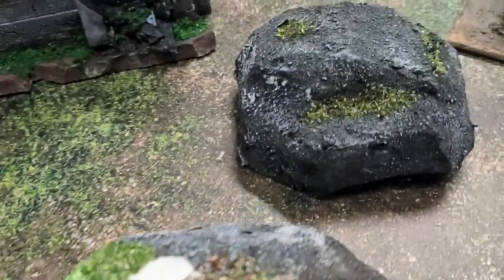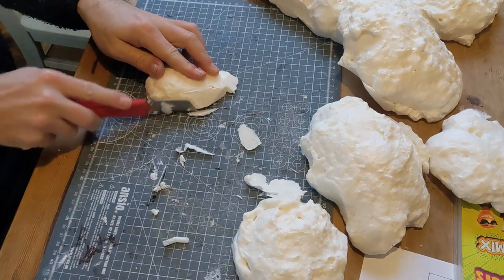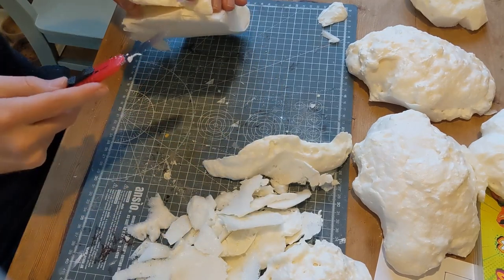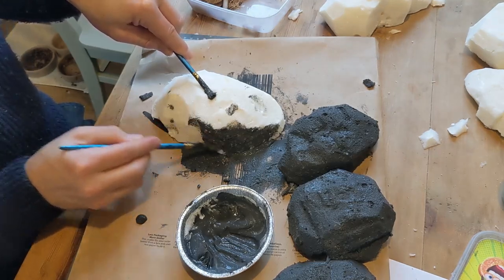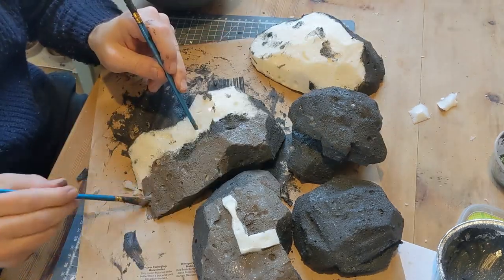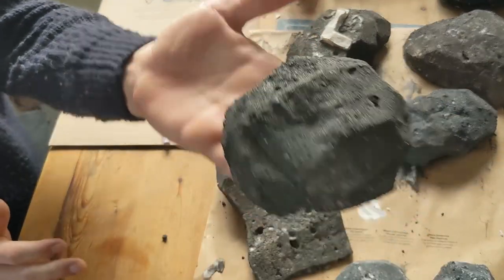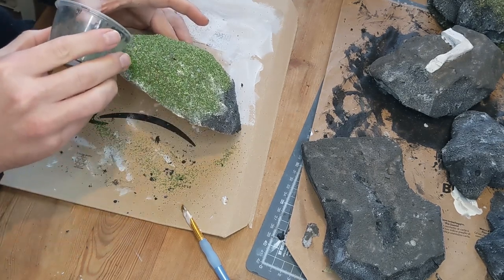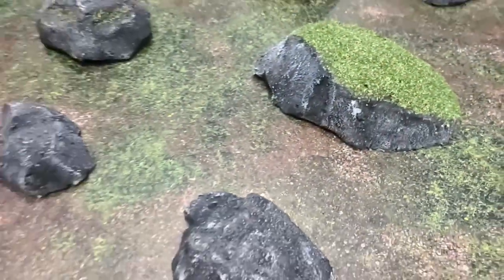Make 5-minute Scatter Rocks | Wargaming Scenery Terrain | Table Top Ideas | Quick & Easy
How I make my 5-minute scatter rocks.
See the links at the bottom of this text for the bits you'll need to make these
Rocks, hills and mound are a staple piece to any wargaming board, they add realism to the board, block line of sight and just make it that little bit more interesting to play on.
Whether you're playing Lord of the Rings' Middle Earth Strategy Battle Game, Age of Sigmar, Warhammer 40k or something else you'll find these useful.

Best of all these scatter rocks couldn't really be much easier to make and require the minimum of effort.
To prove this to myself I recorded every second of making them so that I I could time the whole thing accurately.

40 minutes of filming
Minus
5 minutes of time when I was not actually doing anything constructive.
Equals 35 minutes.
I made 7 rocks in this time.
Therefore 5 minutes effort per rock!

You will have to wait for
- the expanding foam to set (I recommend leaving these overnight)
- the main paint to dry
- (maybe) the dry brushing to dry
- the pva/basing glue to dry

But even so, you could have loads of these made in less than half a day.

Oh and all you need is expanding foam, paint, sand and flock.

Expanding Foam

An example of a bag from Javis, their stuff is generally very good so go and take a look at their range.